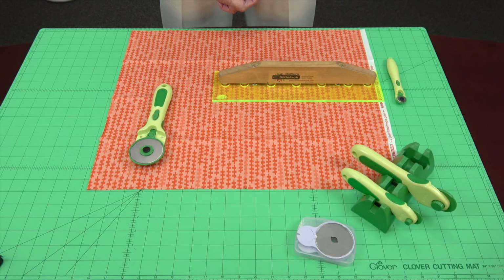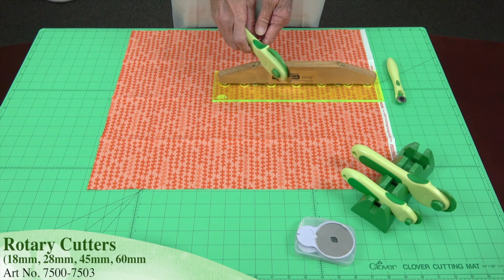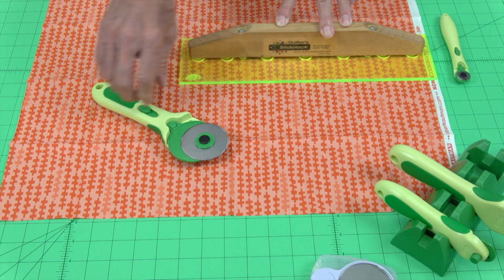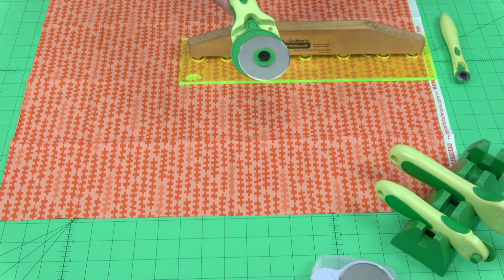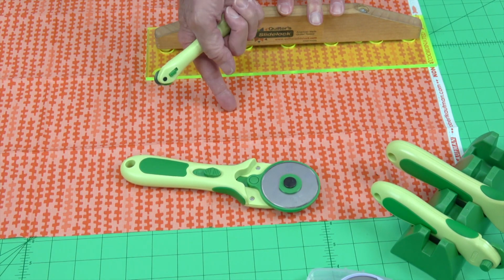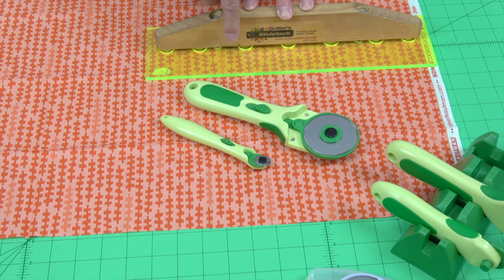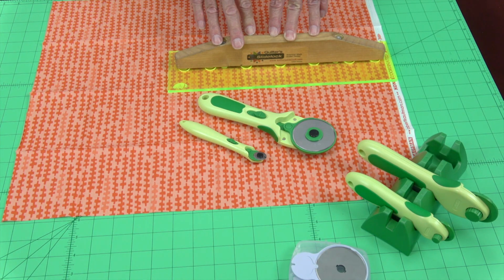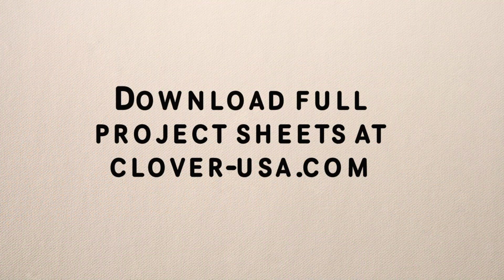Tool School: Rotary Cutters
Join Steve Butler for an overview of our Rotary Cutters